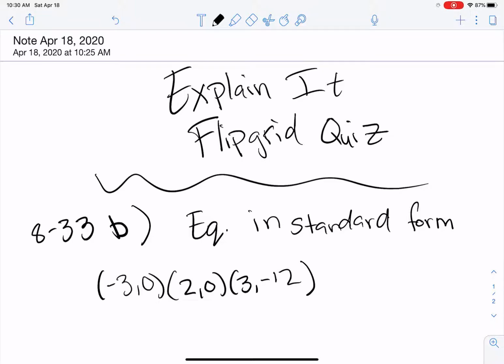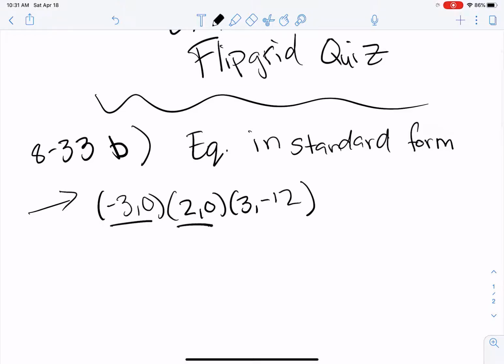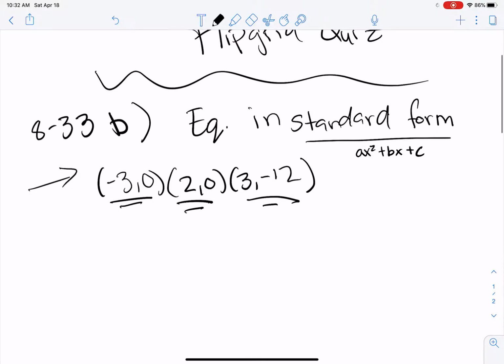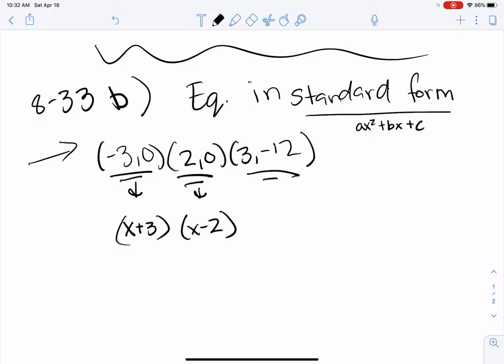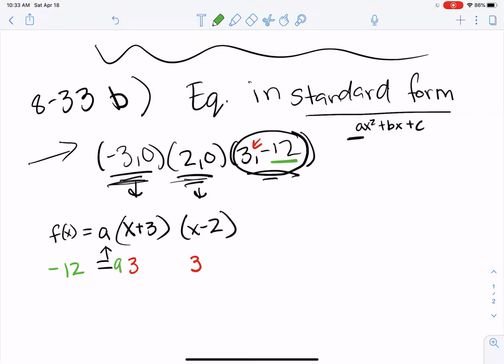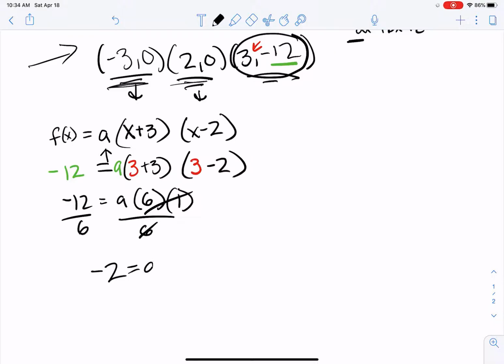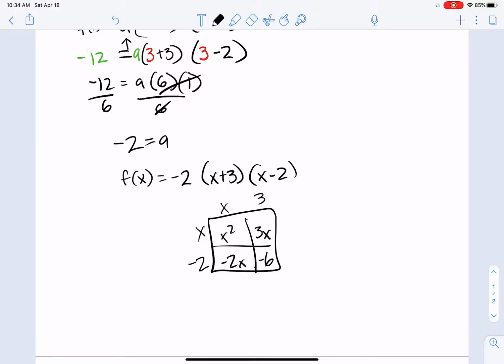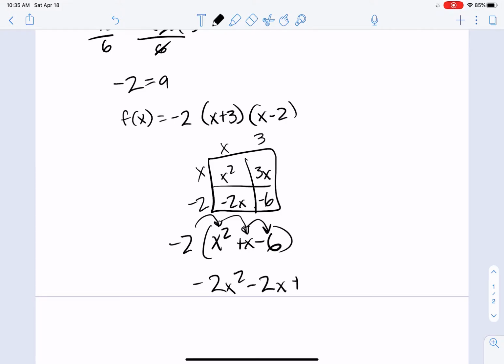Flipgrid explain it expectations